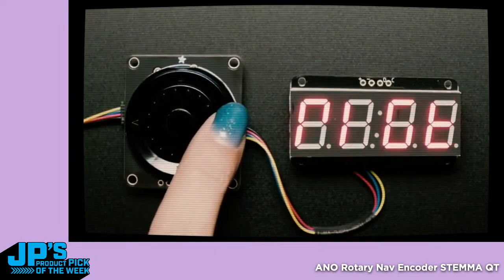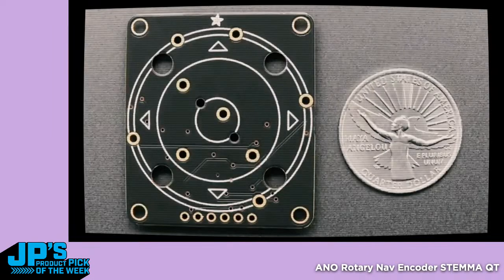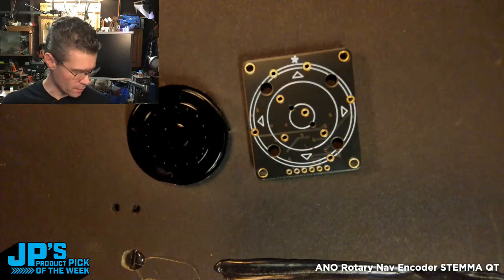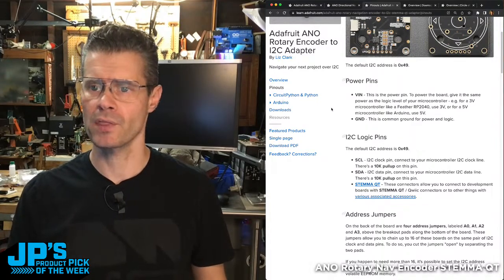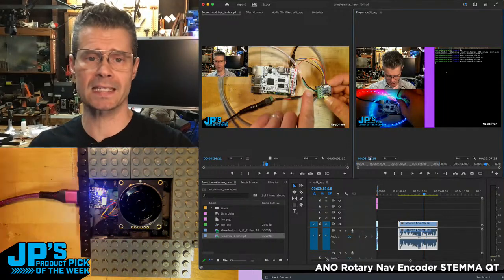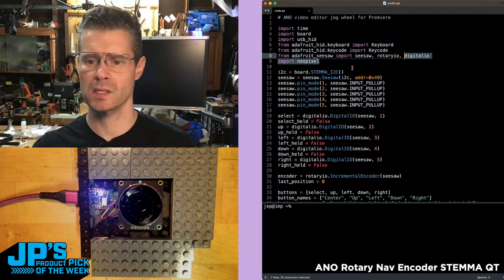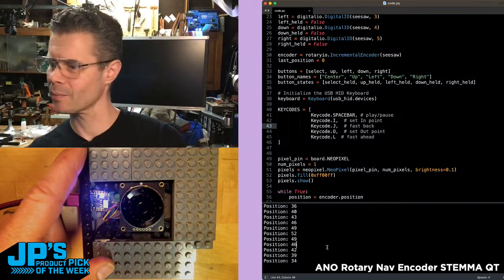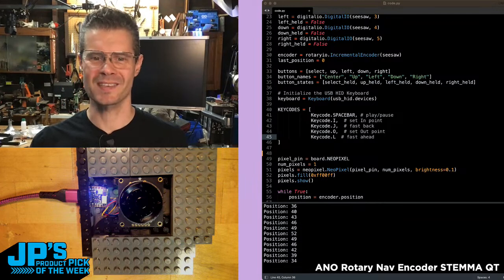JP’s Product Pick of the Week 6/20/23 ANO Rotary Nav Encoder STEMMA QT